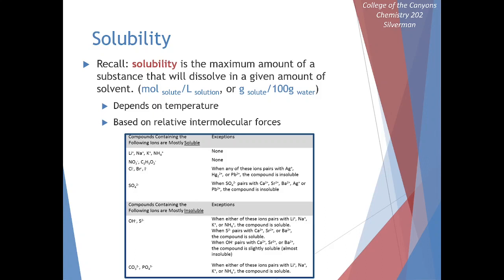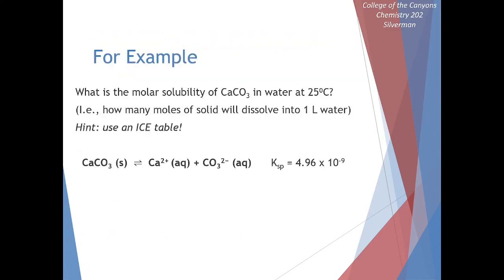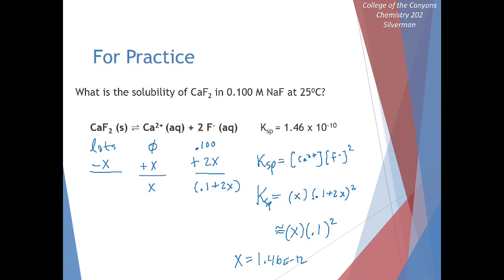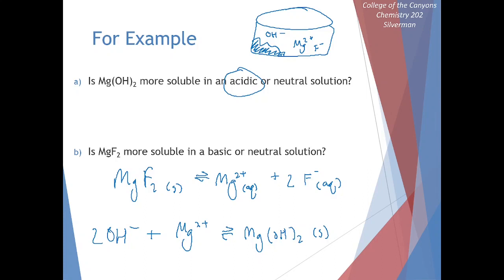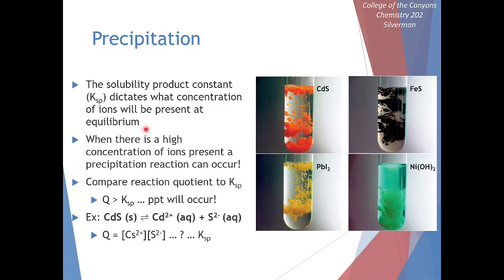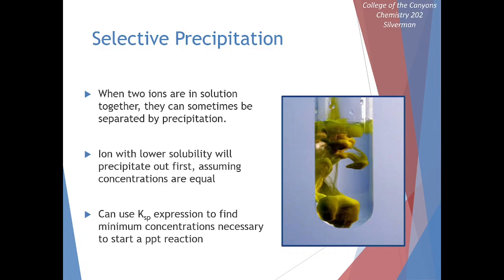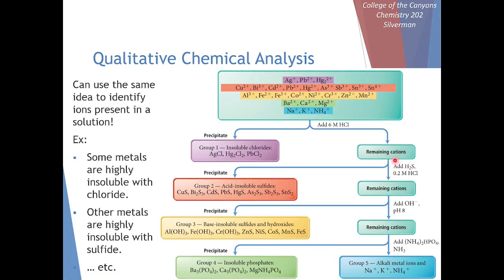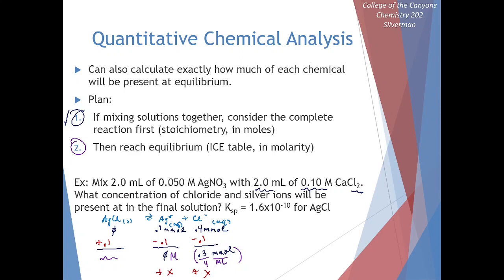Chemistry 202 Lecture 17 - Solubility and Precipitation Equilibria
Equilibria for solubility and precipitation

Learning Objectives:
• Write the equilibrium reaction and Ksp expression for solubility
• Determine the molar solubility of a compound in a specific solution.
• Predict whether a salt will be more or less soluble in acidic, neutral or basic conditions.
• Apply the common ion effect to determine the concentration of or solubility of a salt in a given solution.
• Determine whether a precipitate will form when 2 solutions are mixed.
• Determine the final concentration of ions after precipitation occurs.
• Design or analyze a selective precipitation procedure.

Chapters:
00:00 Introduction
00:16 Solubility and Equilibrium
04:34 Common Ion Effect
06:50 pH Effects
11:47 Precipitation
17:36 Qualitative Techniques
18:50 Quantitative Techniques
21:52 Wrap up